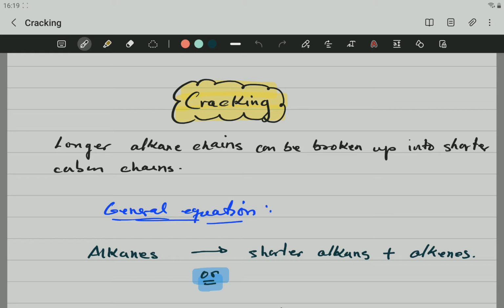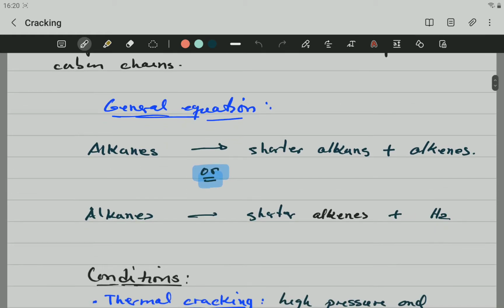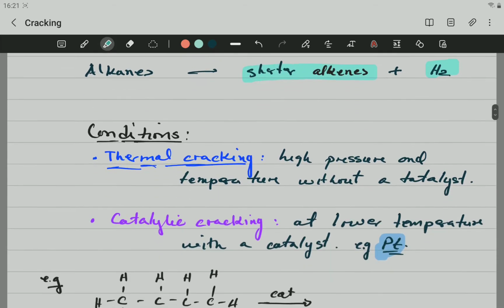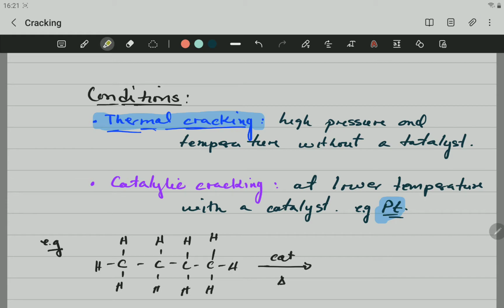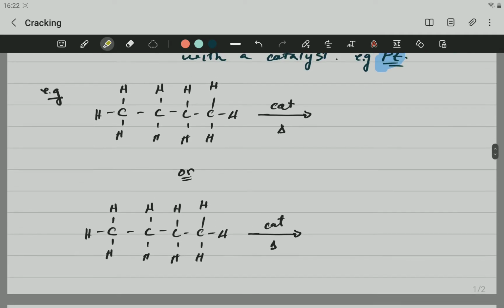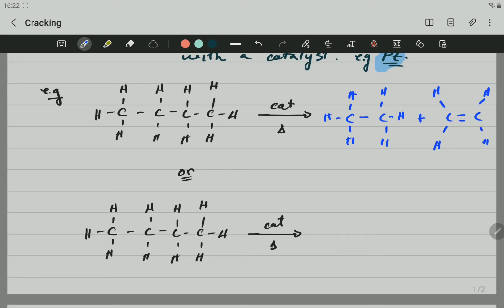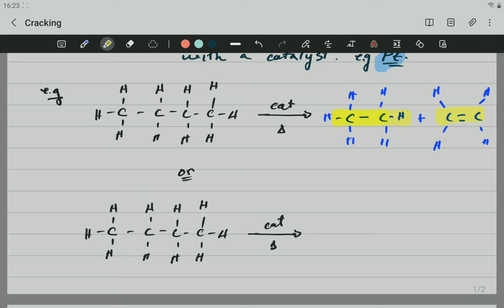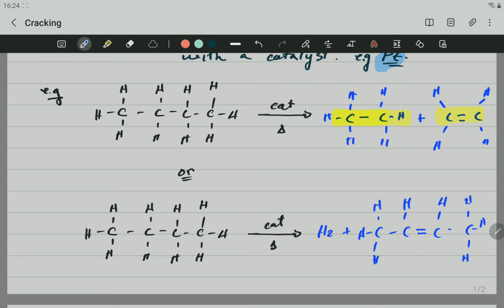Cracking of alkanes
In this video you will learn about the two types of cracking reaction.